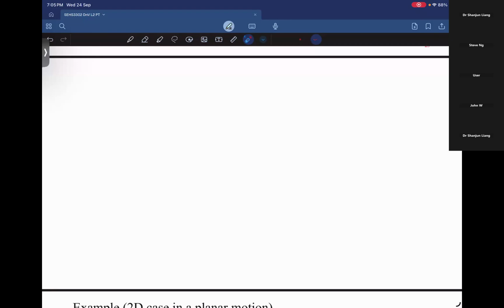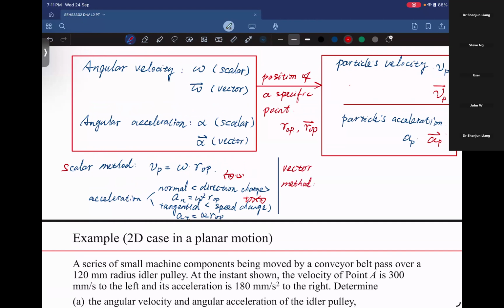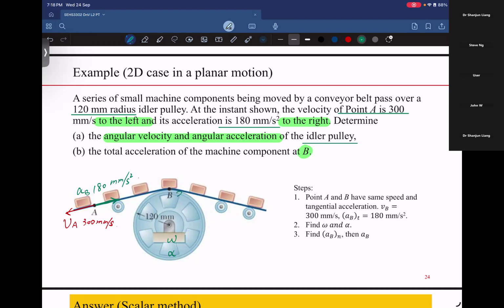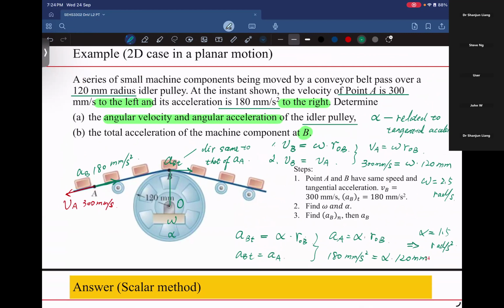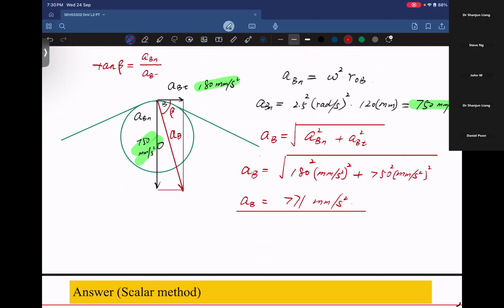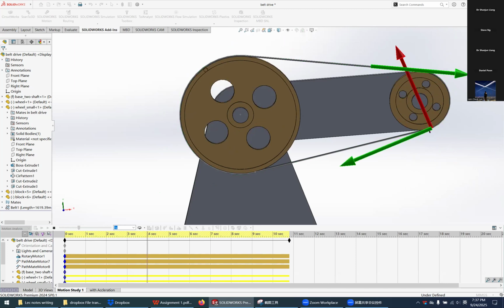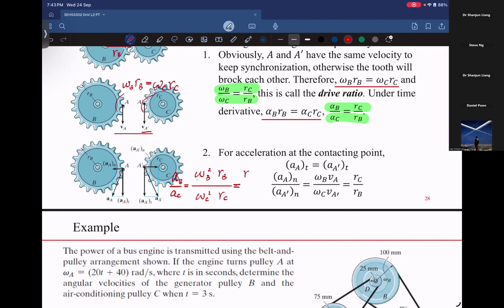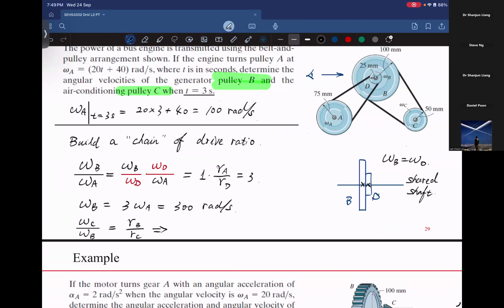2025年10月13日